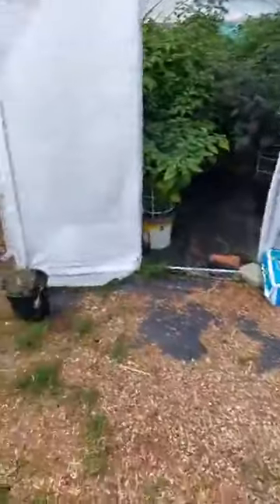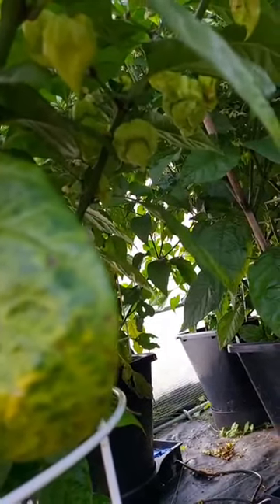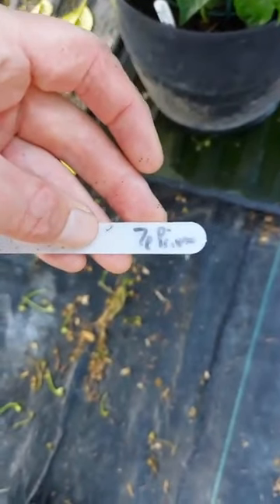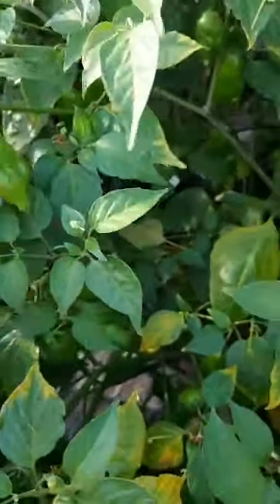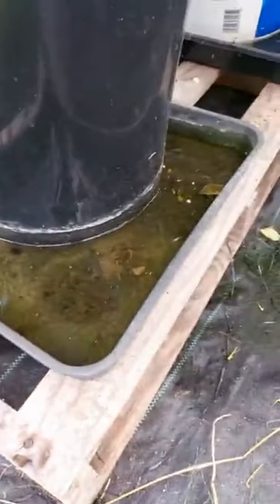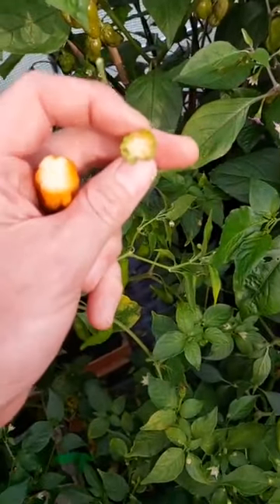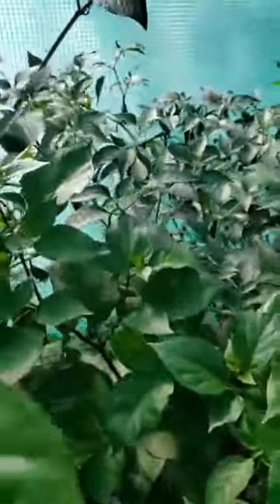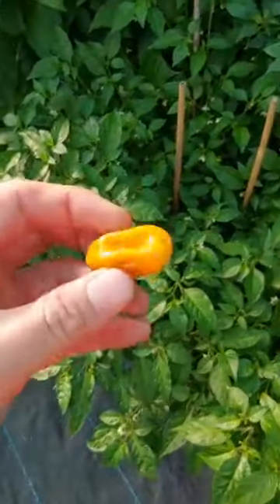Stephen Dixon from HotPods Chilli Products is here to show us his grow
Just look at all of them pods there everywhere and the plants look like they belong in a jungle
fantastic grow this season